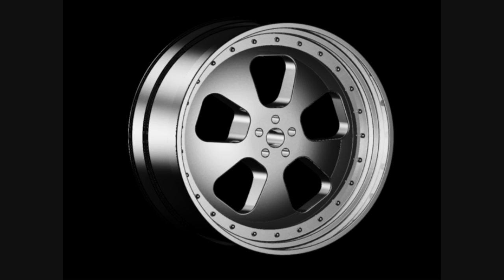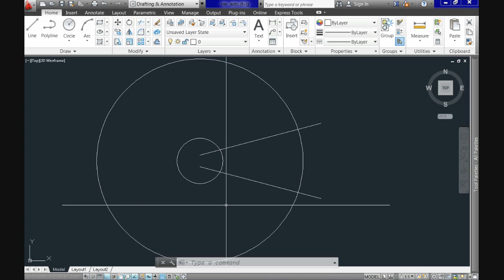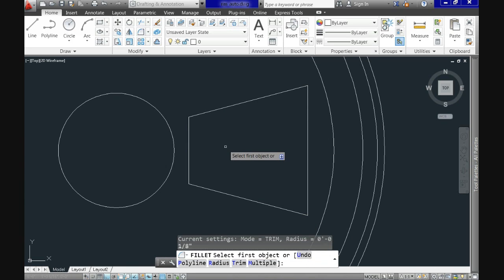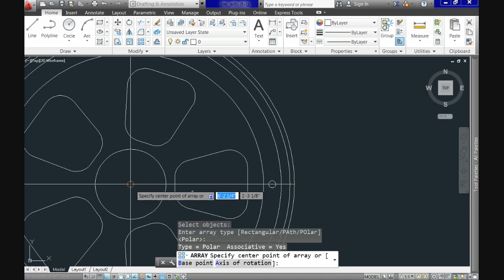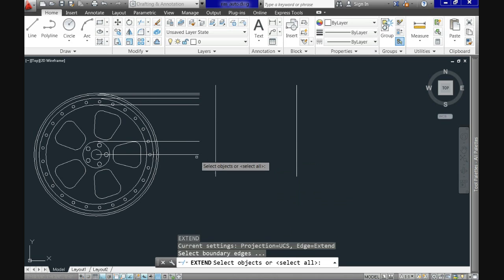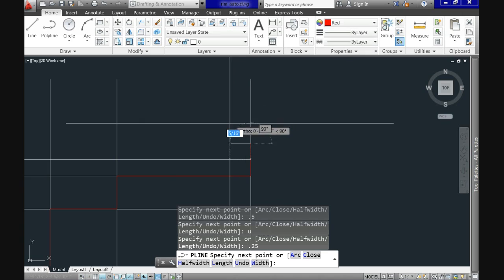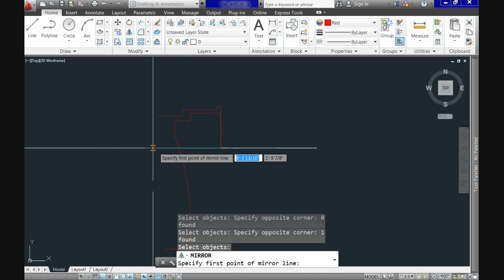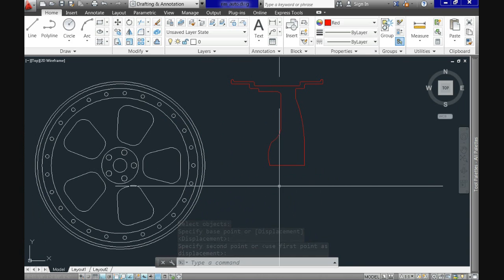AutoCAD 3D, how to create a Rim in AutoCAD 2013: Part 1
With this AutoCAD tutorial we'll create a front and side views of a Rim in 2D based on real measurements. It is a step by step exercise in which you will draw sections of the rim to generate then a 3D of the object. During the tutorial we will use several AutoCAD basic commands in a way that is simple to understand for beginners to get your hands on the 3 Dimensional world of Cad. This is the first part out of two and it demonstrates how to convert any 2D drawing into a 3D with AutoCad 2013 easily. Learn how to use AutoCAD 2013 with Easycad tutorials. You can also follow this videos using Autocad 2014, Autocad 2015, or any of the recent versions.